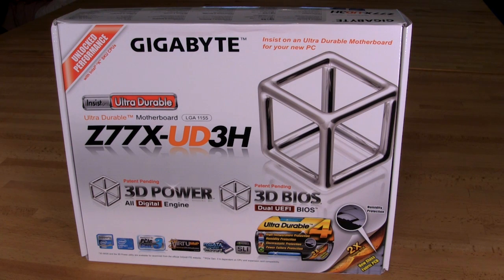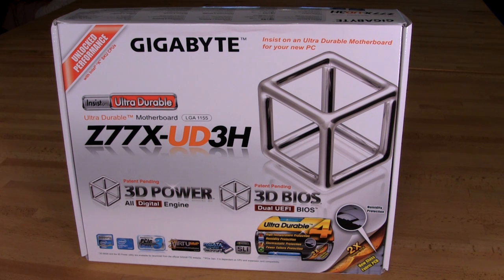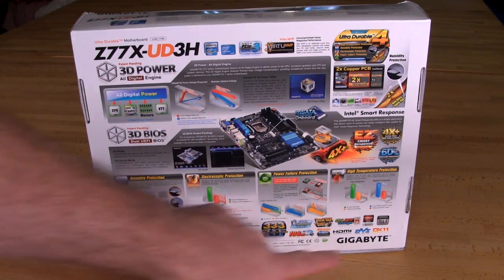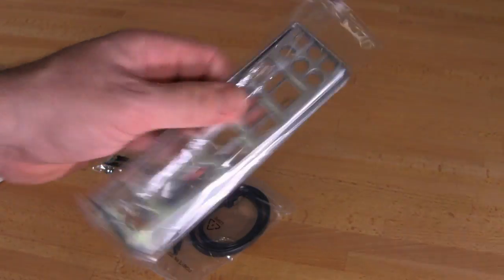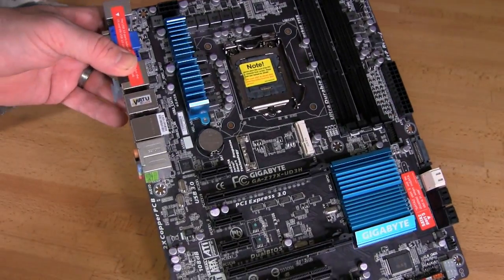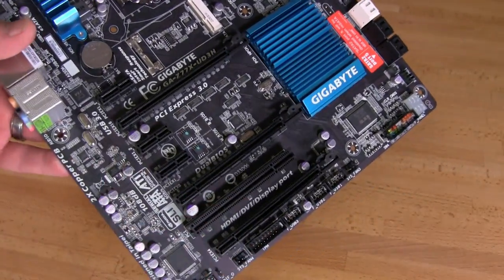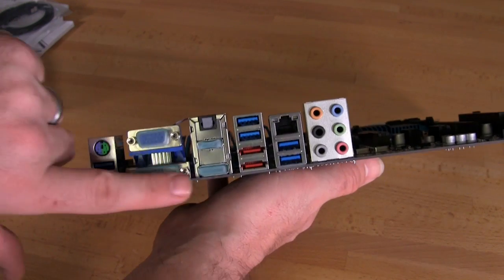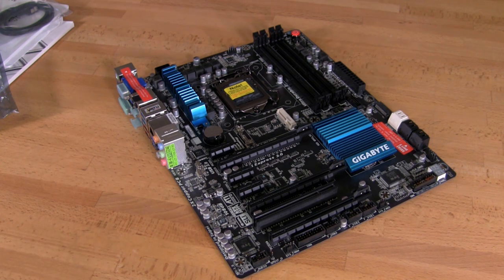Gigabyte Z77X-UD3H Features and Design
We take a look at the design and features on Gigabyte's Z77X-UD3H Motherboard. Read the write up at DecryptedTech